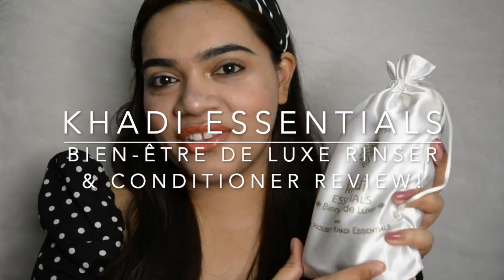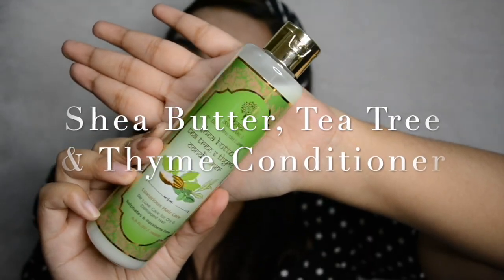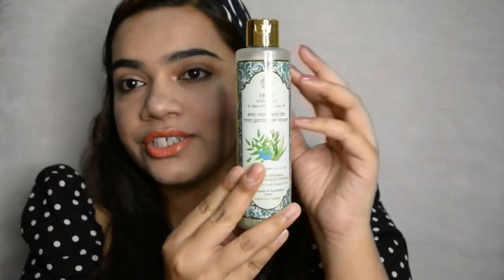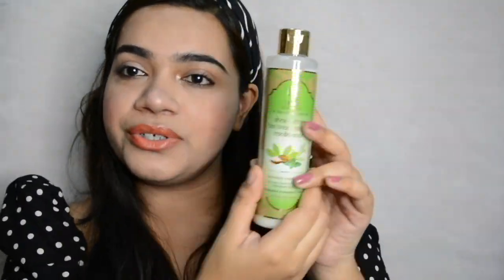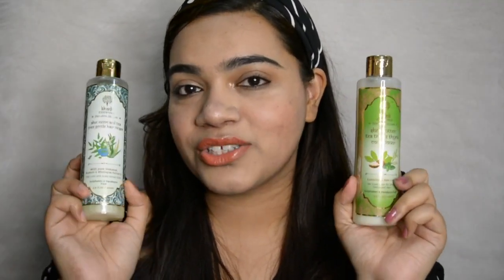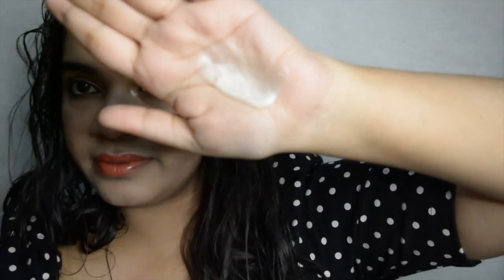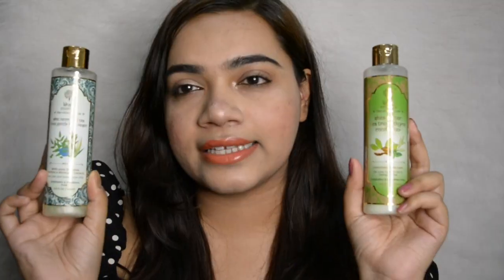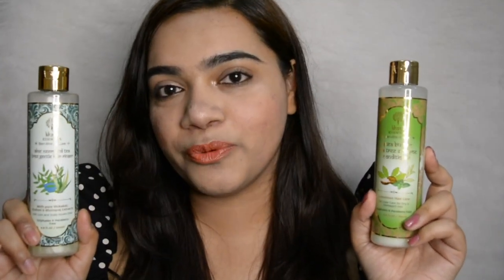Haircare Khadi Essentials Haircare Range Review!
This brand new range is bae! Wanna know more? Watch now!

Stay Beautiful!

Xoxo,
Shweta